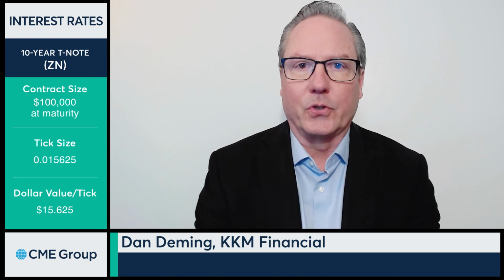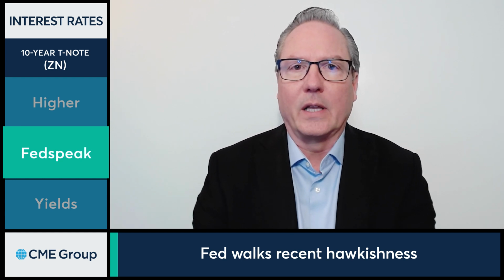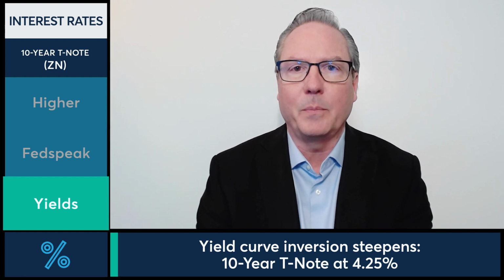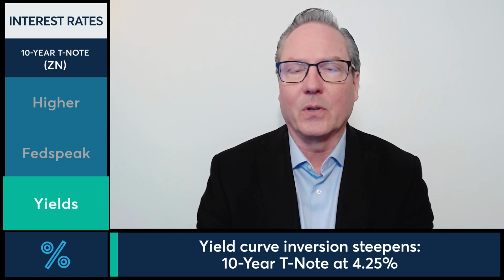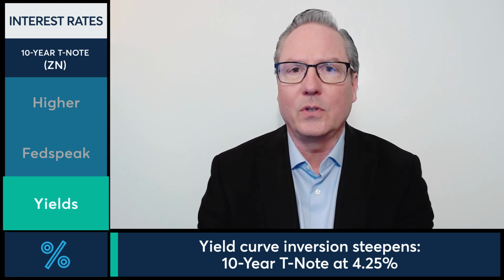10-Year rallies after nearing 3-month low, 2/23/24